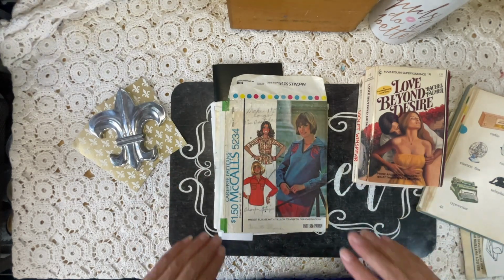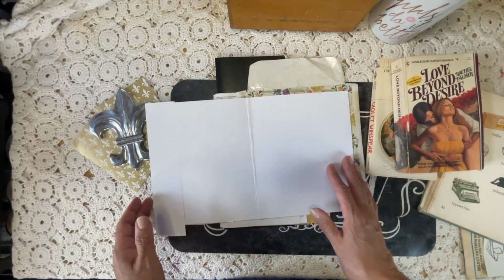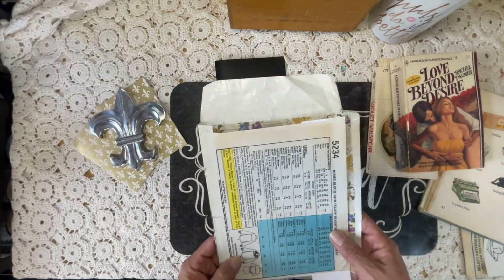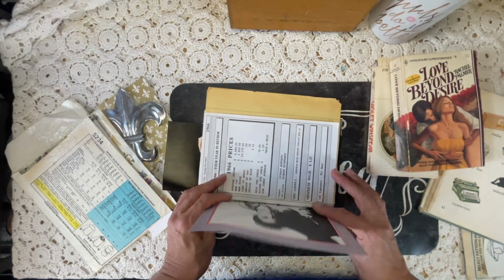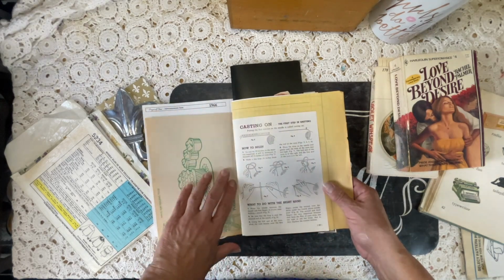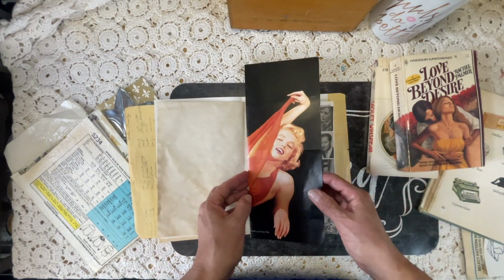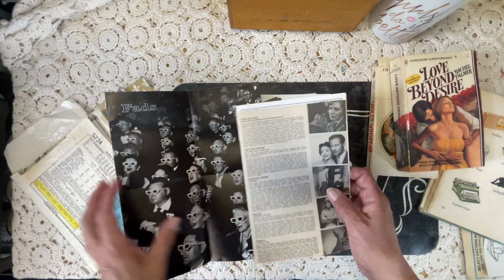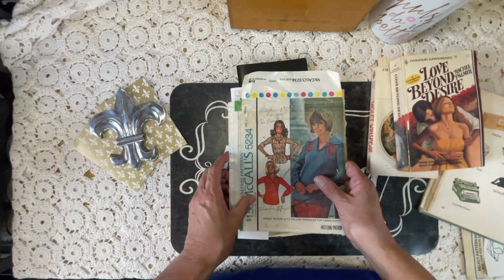🙋🏻‍♀️👏🧵My First Sewing Journal - Pt 1 (Beginners Welcome Because I'm a Beginner Too)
*Why?  Because I love to play with paper* 🗓️🐵